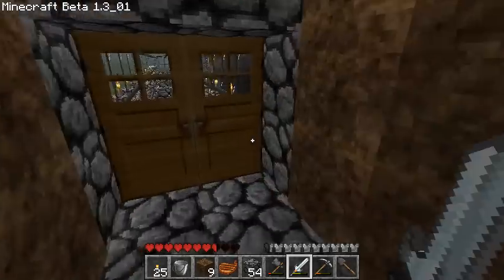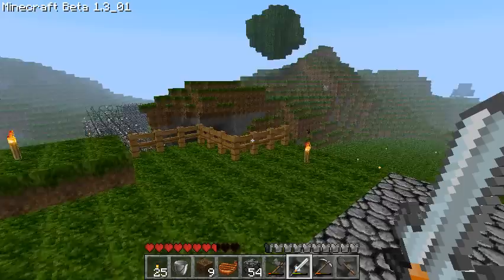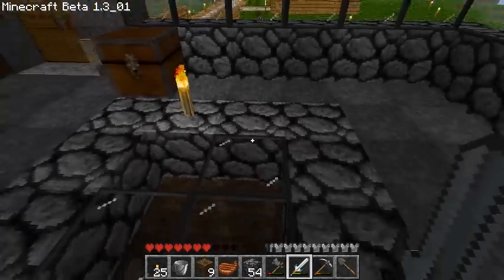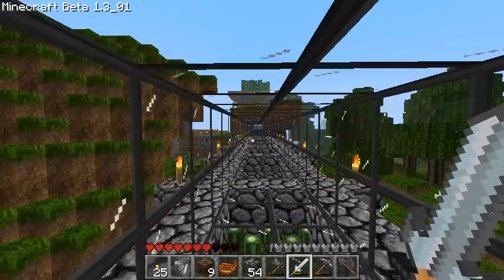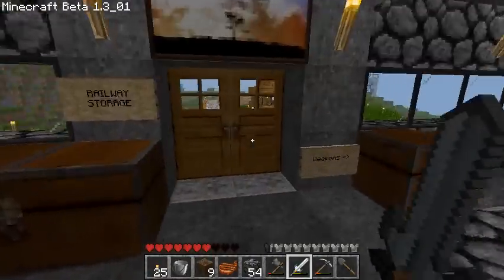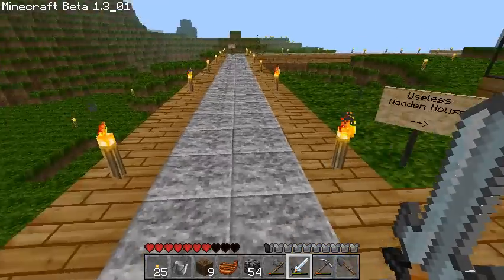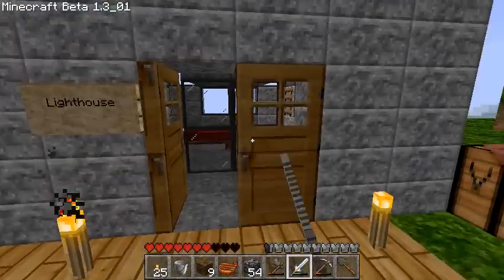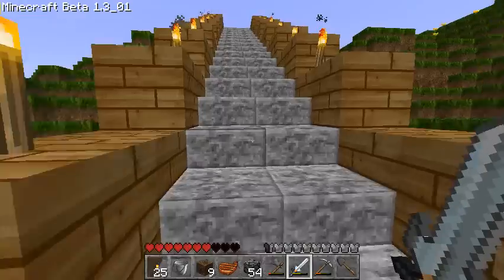Minecraft Ep 1 - The Tour: Survival World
Episode 1 - What I have built in my Minecraft world so far!

The YouTube user I mention in my video is FatalSaint83 - you can see his channel

Texture pack is called "Mixcraft HD" - I'm using v25, latest is v26 at time of upload.